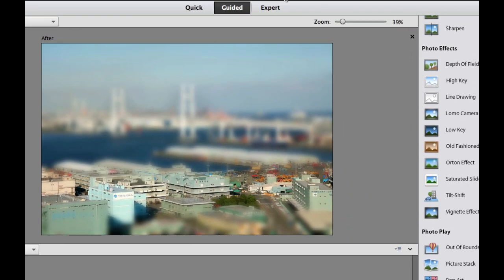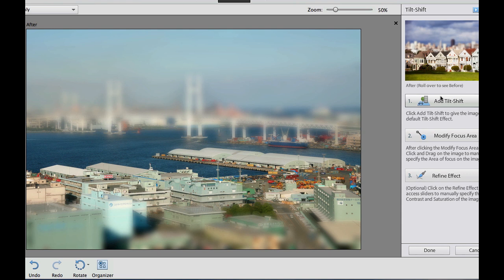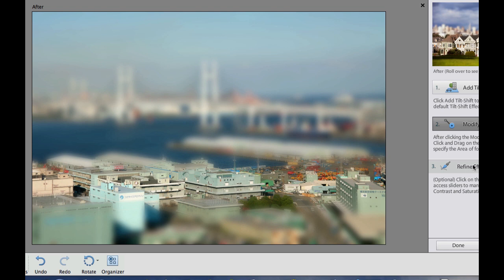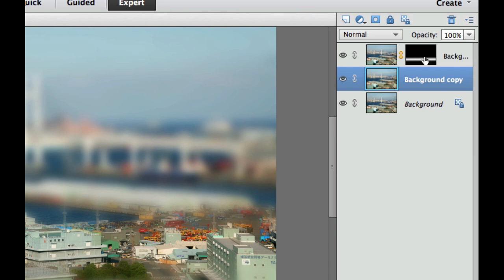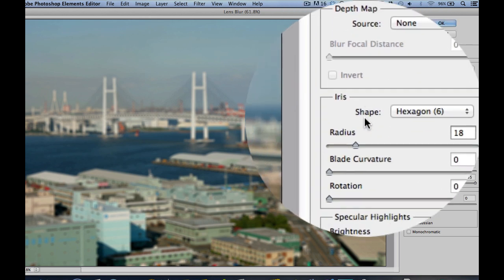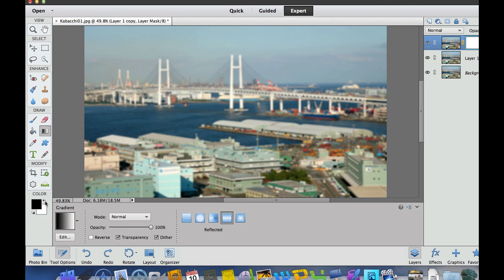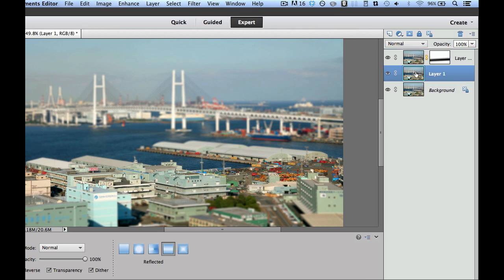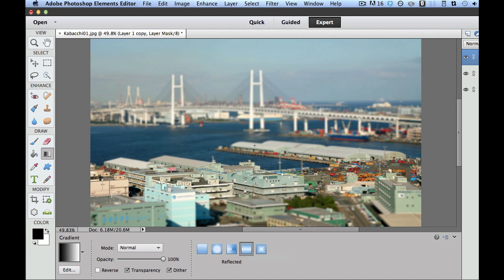Learn Photoshop Elements - The Miniaturizing Effect (tilt-shift)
This video demonstrates how to miniaturize buildings or landscapes using the new tilt-shift effect found in Photoshop Elements 11. Using the Guided Tour, convert an image into a city of miniatures or using the advanced edit mode, add layers and a layer mask to simulate small buildings or landscapes.